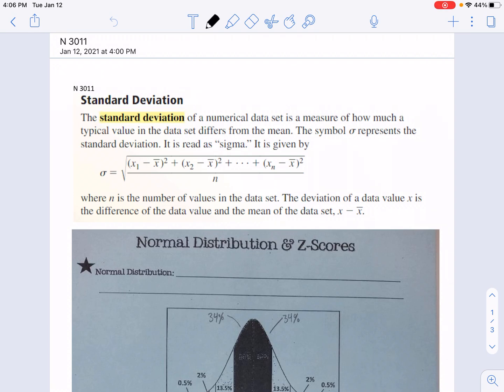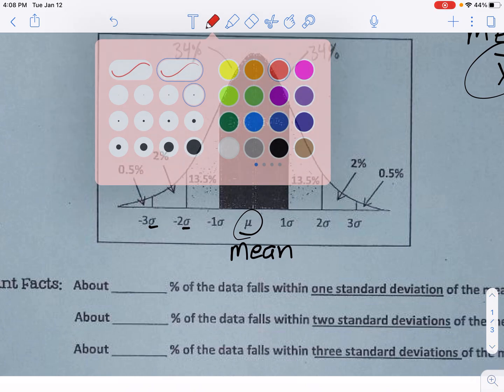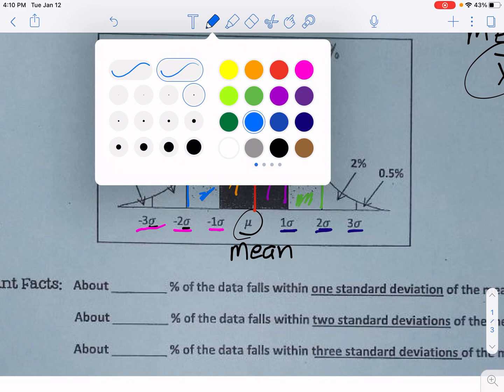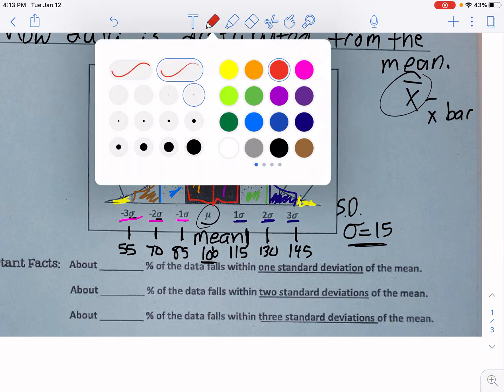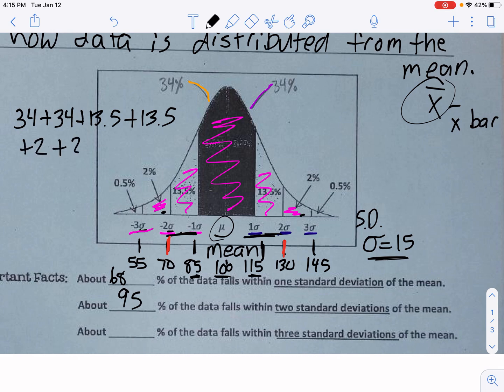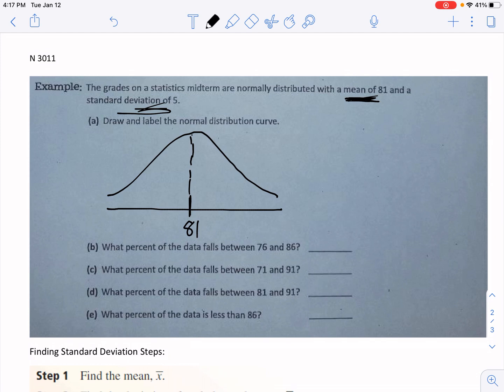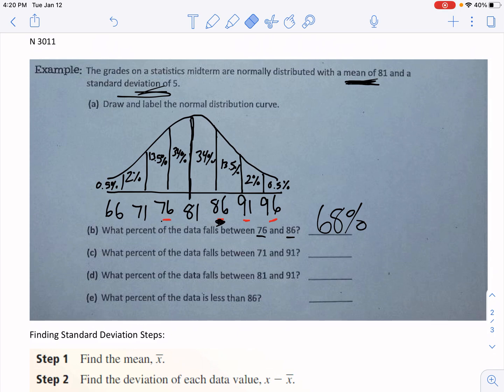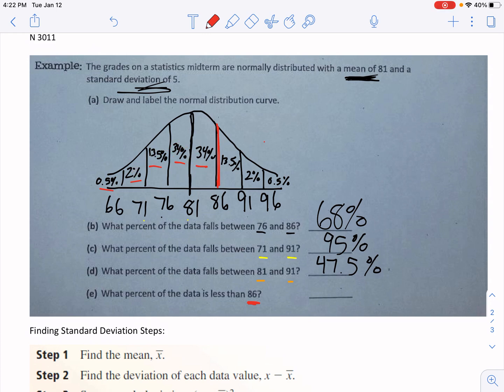Standard Deviation and Distributions